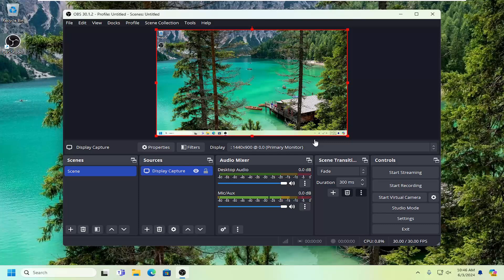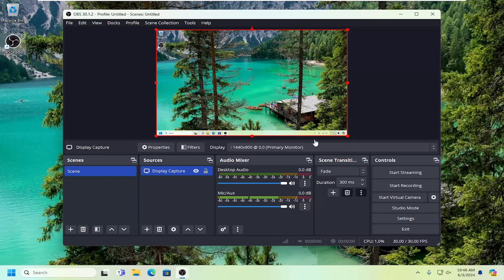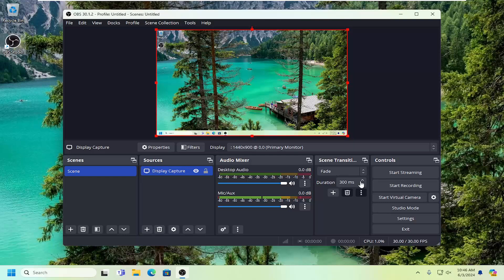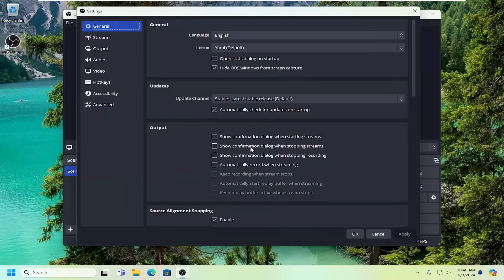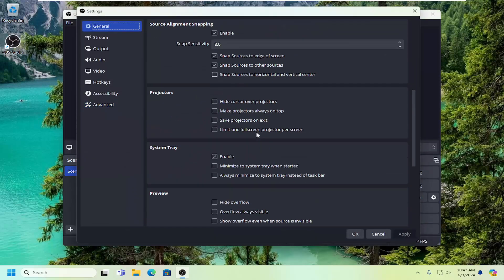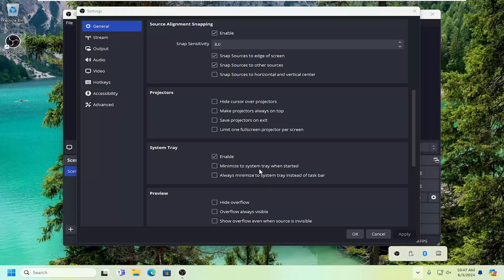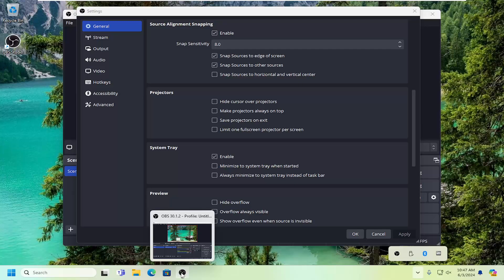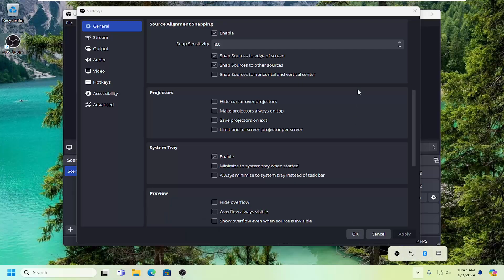How To Enable or Disable System Tray Icon In OBS Studio [Guide]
Issues addressed in this tutorial:
enable or disable system tray icon in OBS studio
enable system tray
OBS system tray